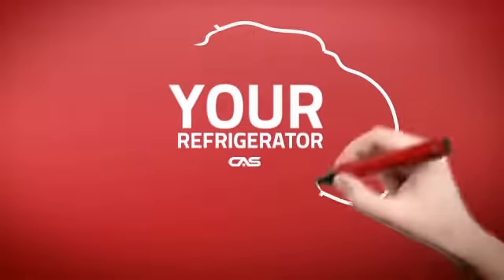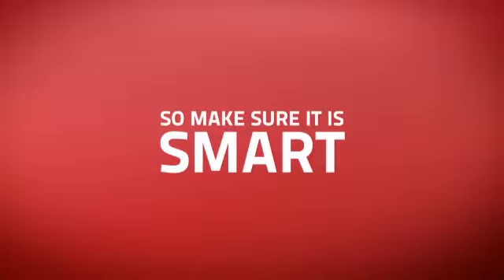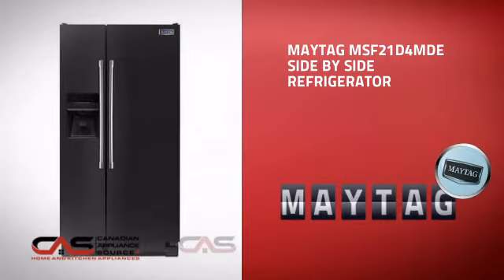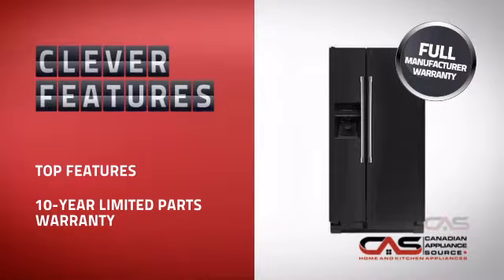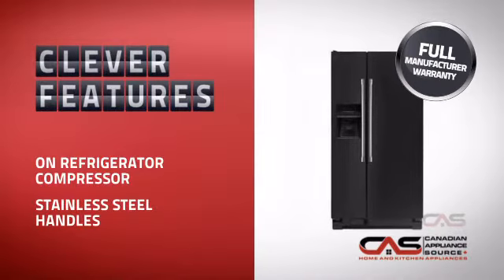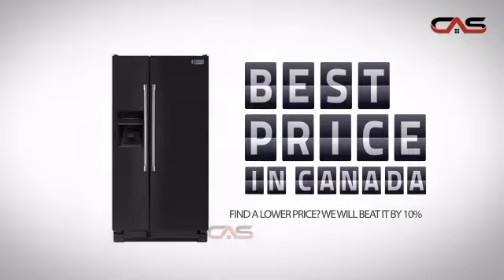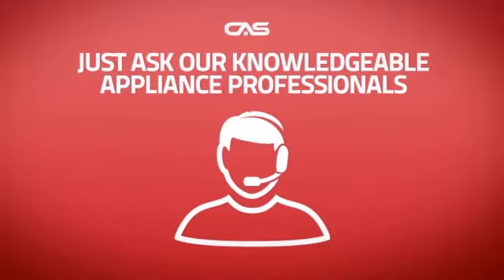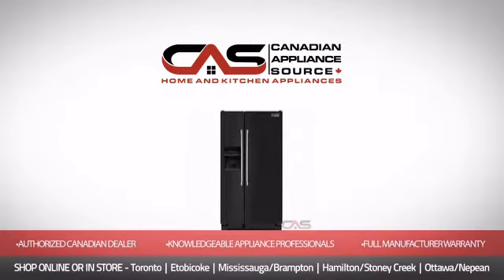Maytag MSF21D4MDE Side by Side Refrigerator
This Maytag MSF21D4MDE Side by Side Refrigerator is brought you
21 cu. ft. Side-by-Side Refrigerator with 33" Width When you buy a Maytag®
standard depth refrigerator, you're buying an appliance that's built tough
for any kitchen. This 21 cu. ft. refrigerator features stainless steel
handles to give you something hardy to grab on to, and a 10-year limited
parts warranty1* on the compressor so you know you can count on it for
years to hold your food. Gallon door bins let you keep your gallon
containers in the doors, so there's more space for whatever you're storing
inside. And our Spill-Catcher(TM) adjustable glass shelves help you manage
messes by helping to keep spills from spreading over the edges. This 33"
side-by-side refrigerator will keep it all cool without breaking asweat.
Top Features 10-Year Limited Parts Warranty1 on Refrigerator Compressor The
refrigerator's compressor is covered by Maytag brand's 10-year limited
parts warranty1. Stainless Steel Handles Our stainless steel handles
feature show-stopping durability and are made of heavy-duty material that's
tough enough to last in any kitchen. Gallon-Size Door Bins Gallon-size door
bins provide flexible storage to hold jugs and other large containers,
freeing up shelf space for your food.